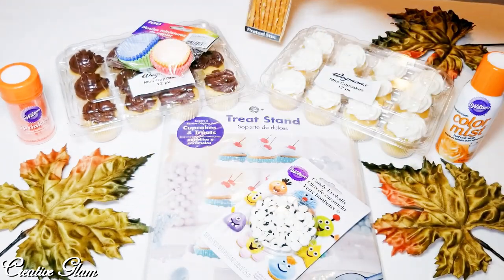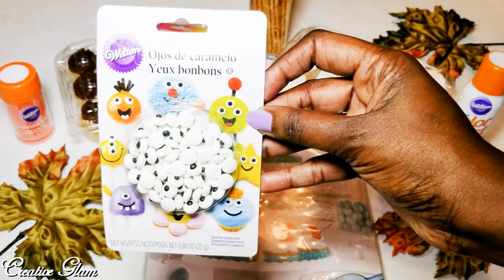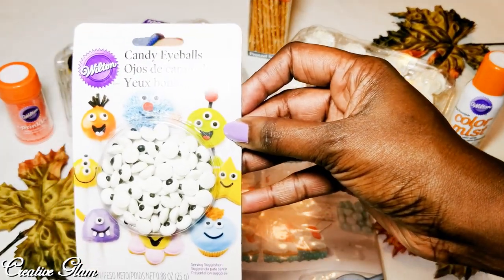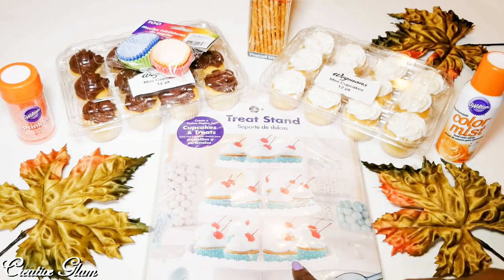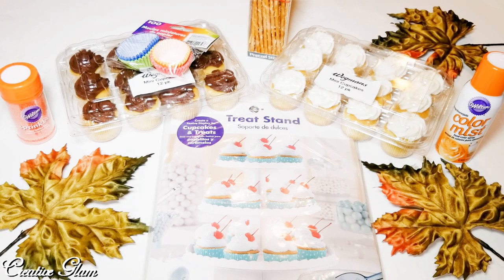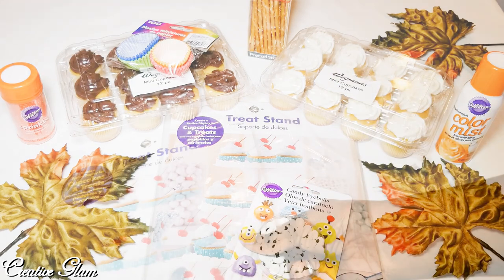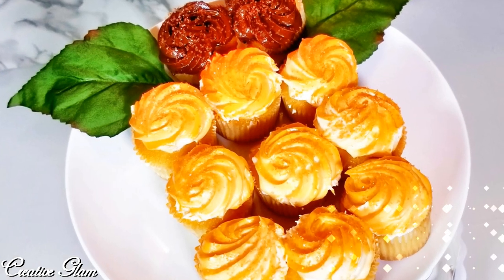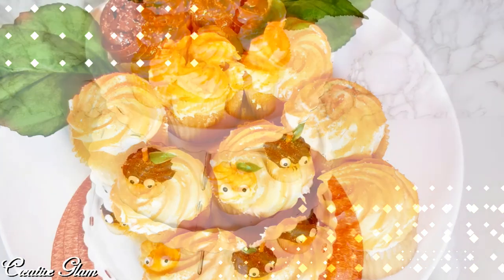Fall Artsy Cupcakes Challenge || Tasty Fall Dessert Idea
Hi Guys! 💖 Today I am participating in a collaboration called: Fall Artsy Cupcake Challenge . Hosted By: Artsy Cupcake.  I hope you enjoy. I love What I Do and I Do What I Love. 💖

❤ Lighting Kit